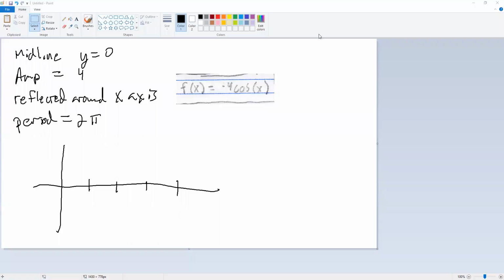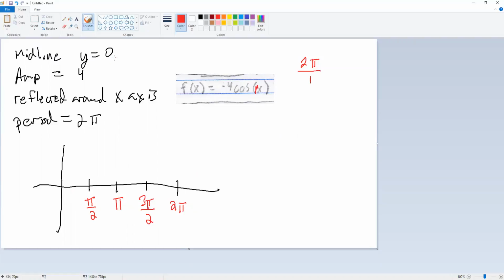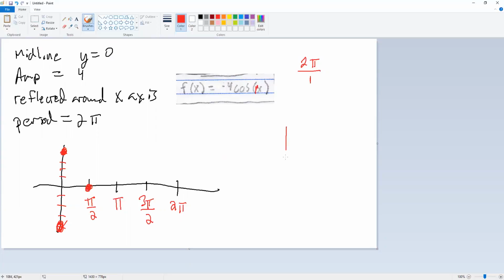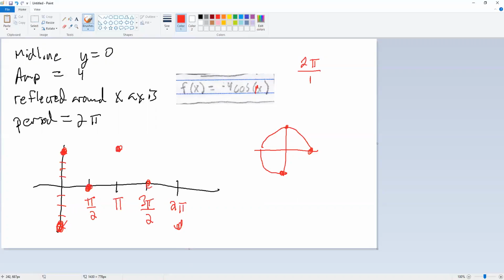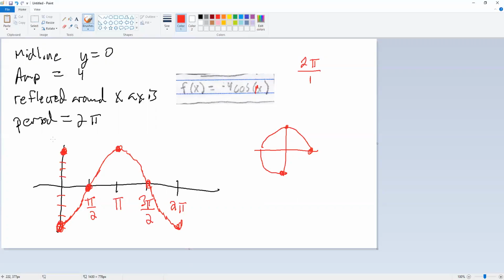p 366 #4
Graphing a trig function by hand